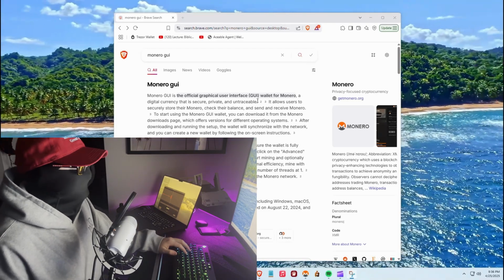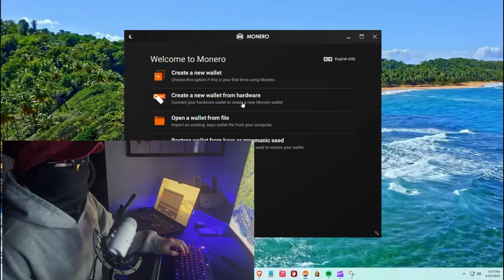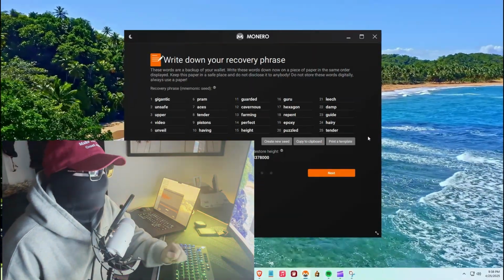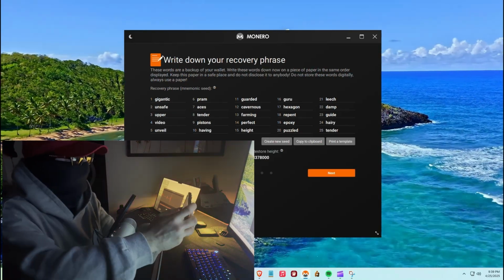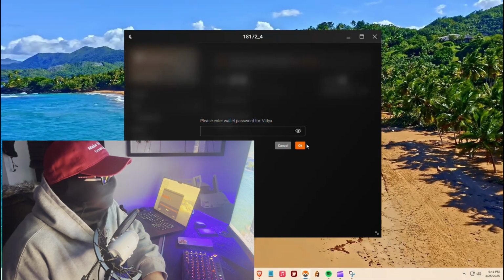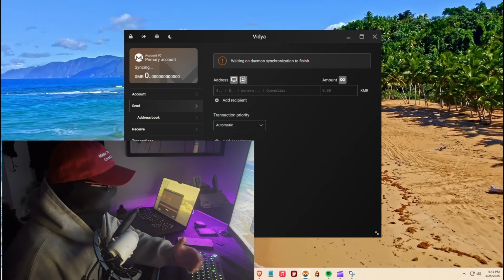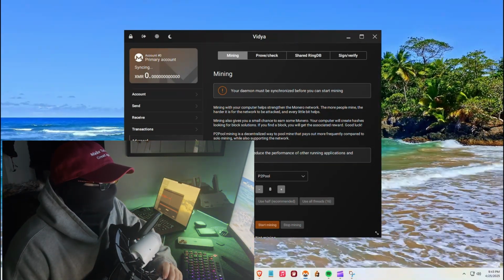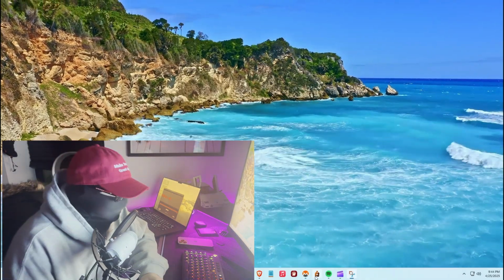How to Run a Monero Node + Mining (EASY AND SIMPLE!)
How to Download Monero GUI, Run a Node, and Start Mining!

In this video, I’ll guide you step-by-step through downloading the Monero GUI wallet, explain why running a Monero node is crucial for privacy and decentralization, and show you how to start mining Monero to support the network and earn rewards!

Resources & Community: Join like-minded freedom advocates and dive deeper into Monero and privacy-focused projects at FreedomsFraternity.com! Connect, learn, and grow with our community.

What You’ll Learn:
How to safely download and set up the Monero GUI wallet

The importance of running a full Monero node

Tips to start mining Monero efficiently

Drop your questions in the comments below—I’d love to hear from you!